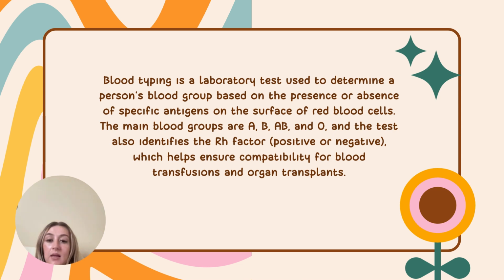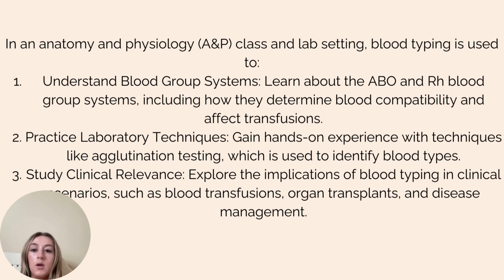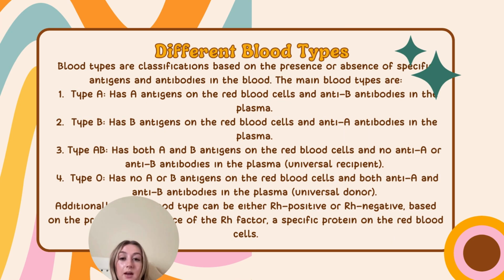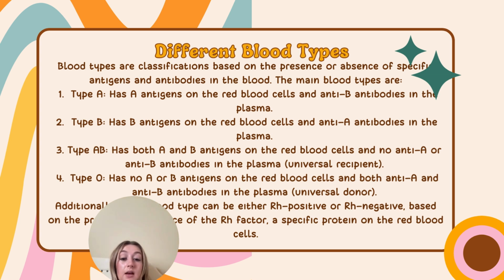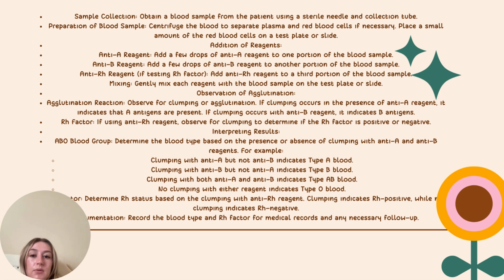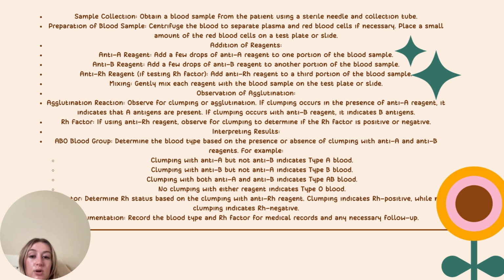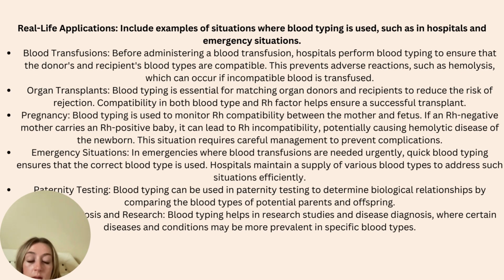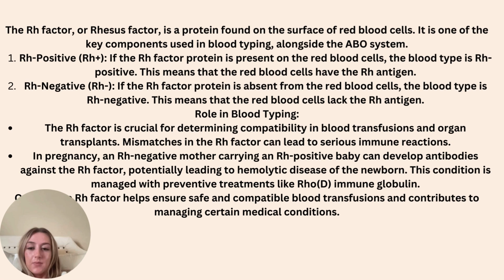Blood Typing Presentation (A&P 2)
This is a video about blood typing used in a classroom setting to help understand for an A&P 2 student.